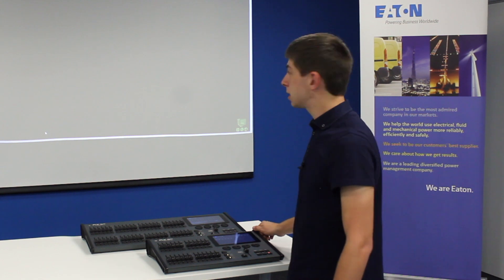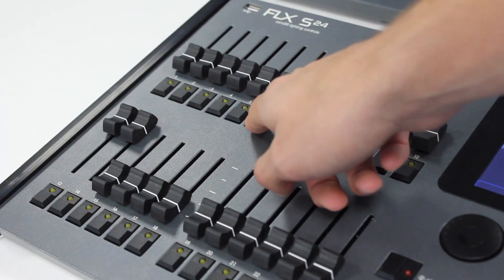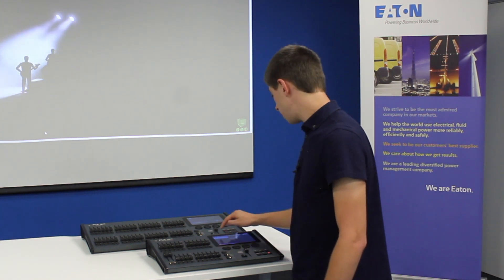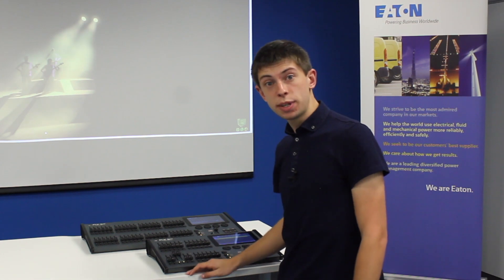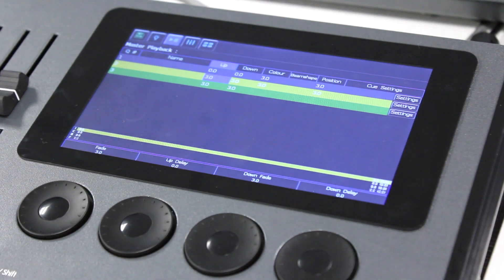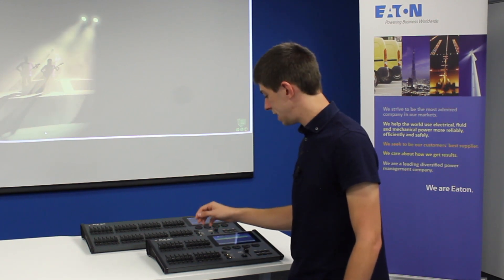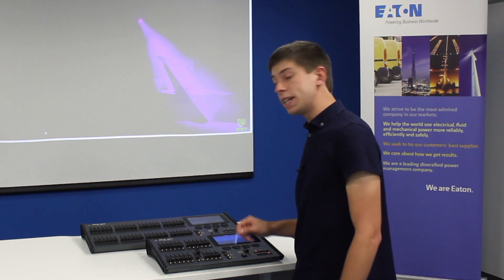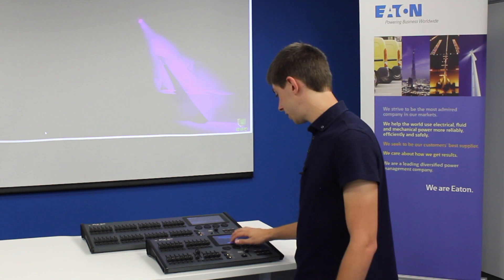FLX S Training - Cues & Playbacks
Eaton present Session Four of the Zero 88 FLX S Online Training Programme, covering recording cues and playbacks onto the FLX S console. Recording, updating, fade times, point cues, cue settings and auto follow cues are all covered on the Playbacks and Master Playback.